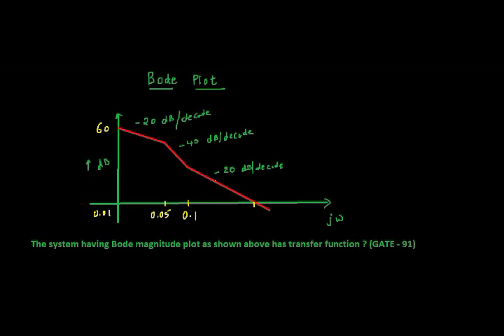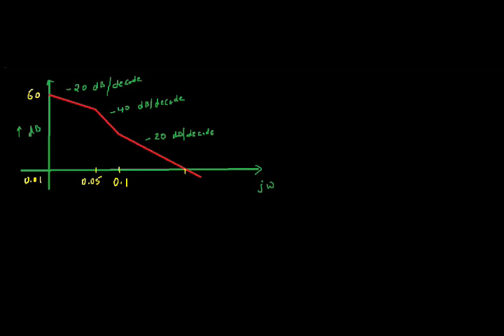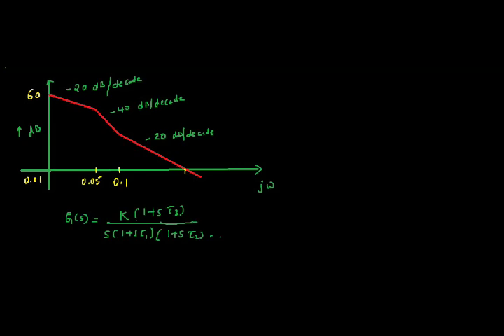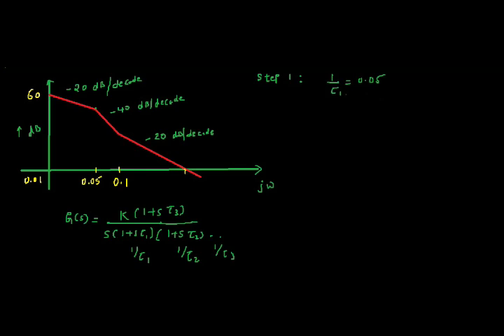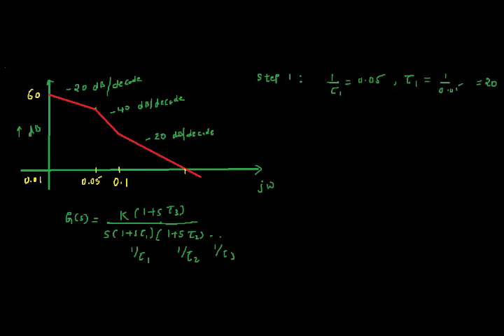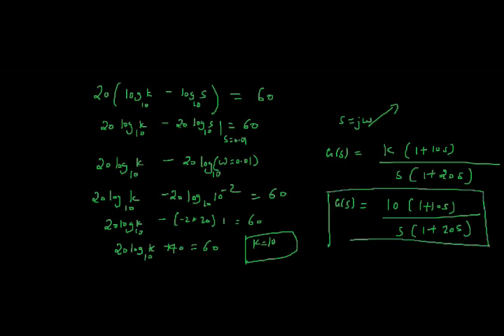How to write a transfer function from Bode Plot